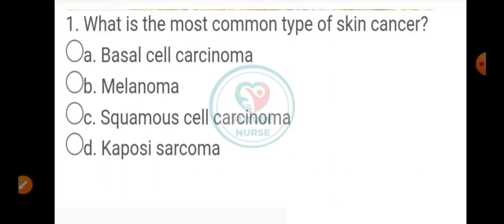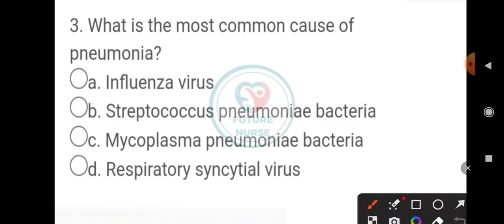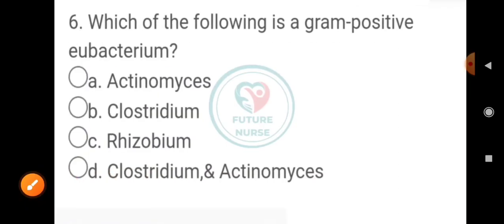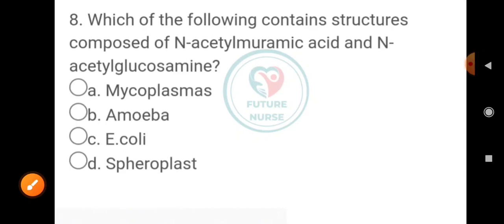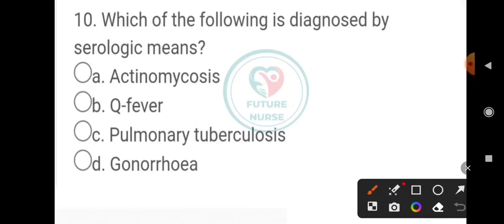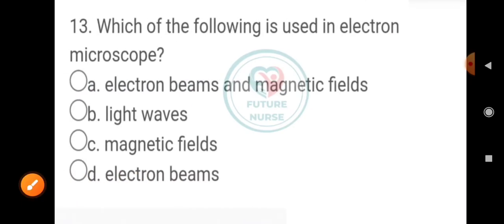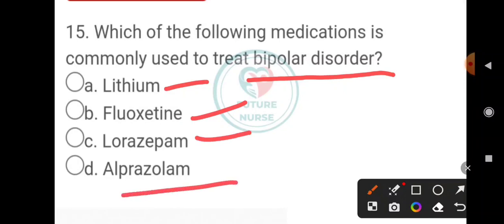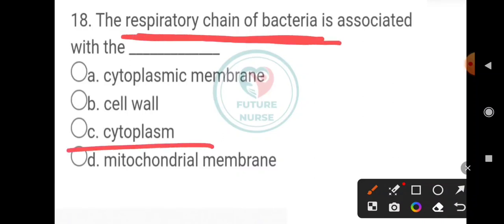AIIMS NORCET 2024 : Complete Exam Preparation With Questions And Answers | NORCET 6 | Future Nurse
Get ready to conquer AIIMS NORCET 2024 Exam with our comprehensive exam preparation videos Designed specifically for aspiring nursing professionals,this video is your ultimate resource for mastering the AIIMS NORCET exam.

Our focus is on providing you with a complete exam preparation experience that covers everything you need to know. From detailed explanation of question to in depth insights into key concepts, were committed to helping you succeed.

Each question your success to chance.join us on this journey towards AIIMS NORCET 2023 excellence and give yourself the competitive edge you deserve.

YouTube channel name : Future Nurse